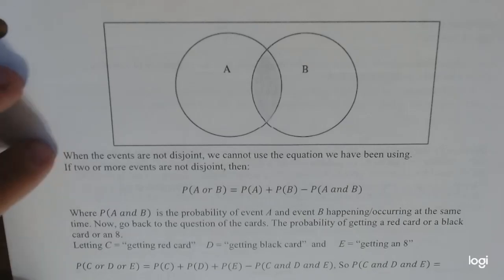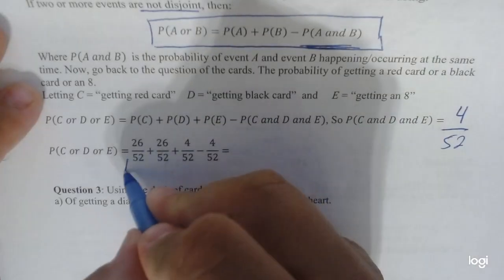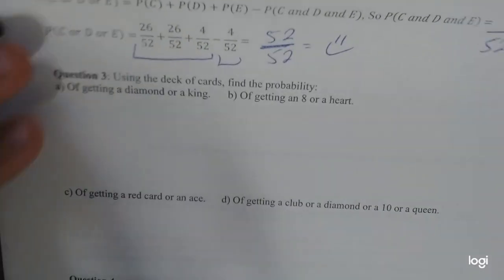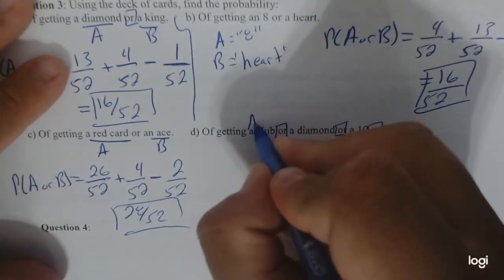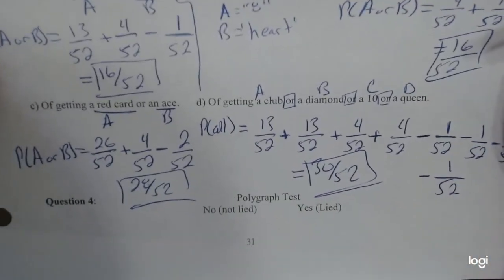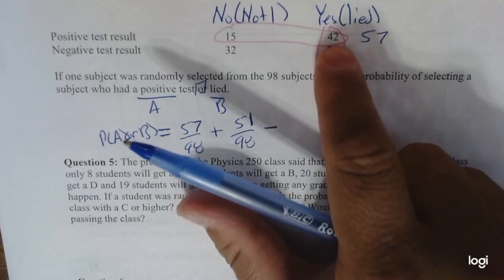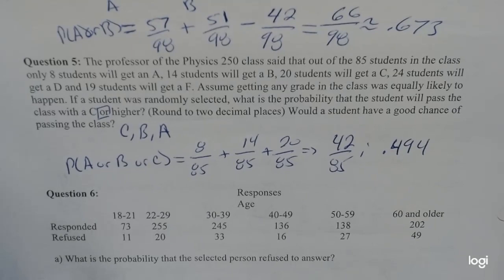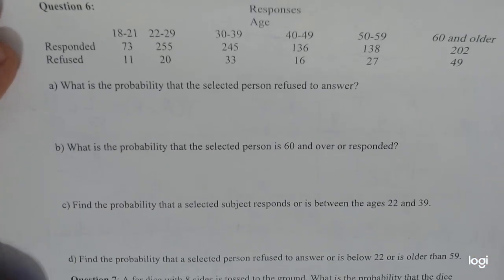Addition Rule Part 2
In this section we will go over on how to find the probability of the "or" probability, like what is the probability of this "or" this happening. We will have two different ways of defining it so be careful on how the question is phrased.